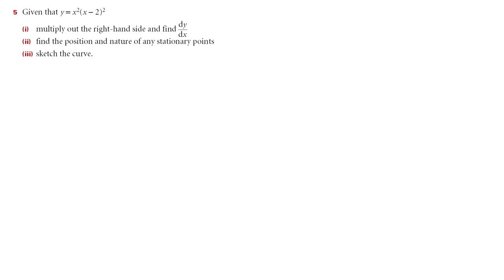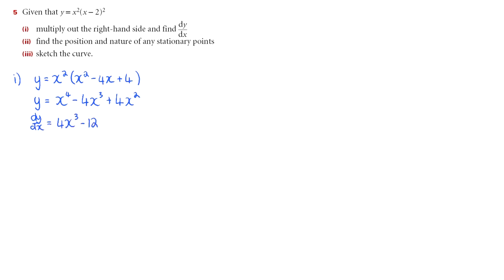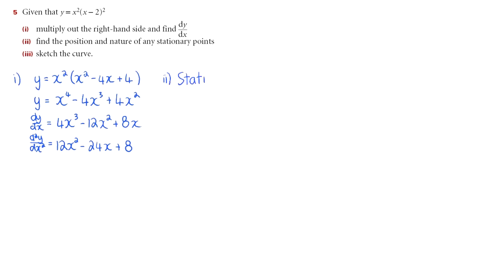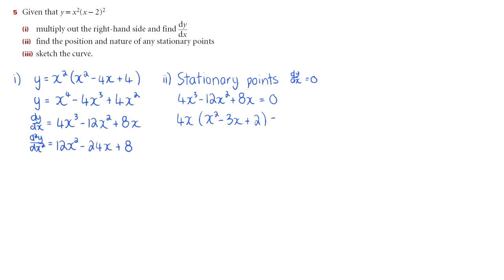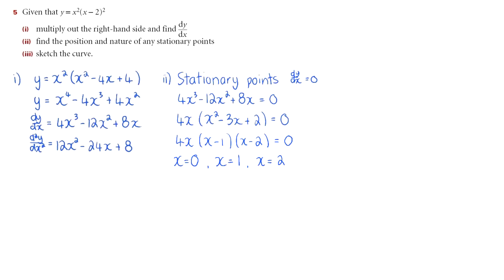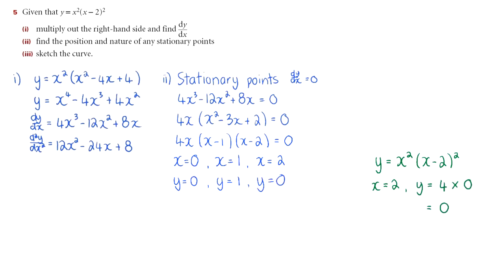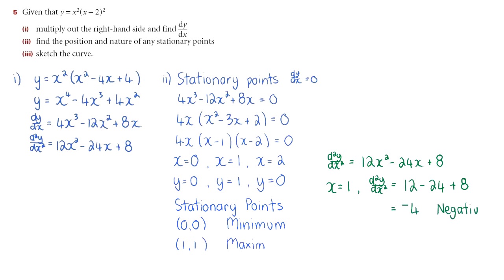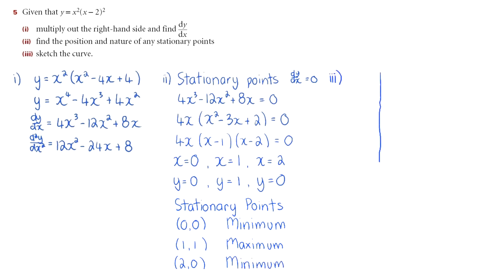Pure1 Textbook Ex5F Q5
Question using first derivative and second derivative to find and determine the nature of stationary points.

Given that y = x^2(x − 2)^2
(i) multiply out the right-hand side and find dy/dx
(ii) find the position and nature of any stationary points
(iii) sketch the curve.

Course: Pure Mathematics 1 - Cambridge International AS Level Mathematics
Topic: Series - Binomial Expansion
Textbook: Goldie, S. and Porkess, R. (2012) Cambridge International A and as Level Mathematics. Pure Mathematics 1. London: Hodder Education.